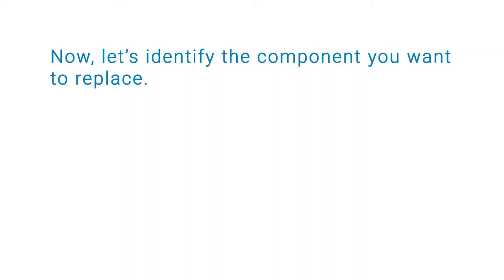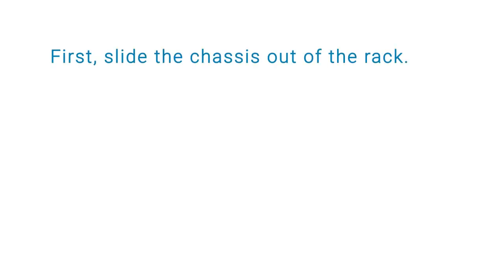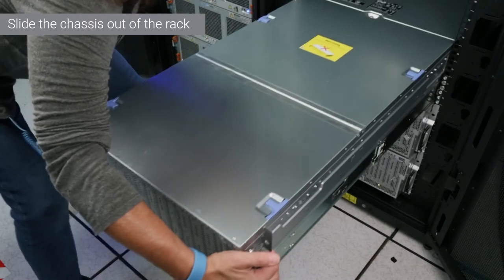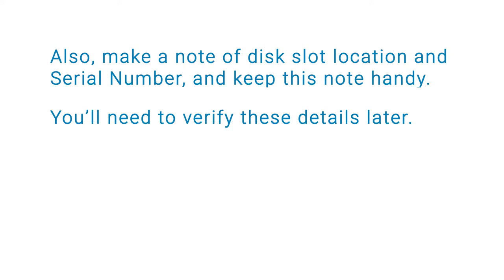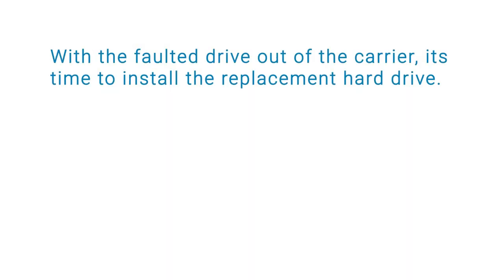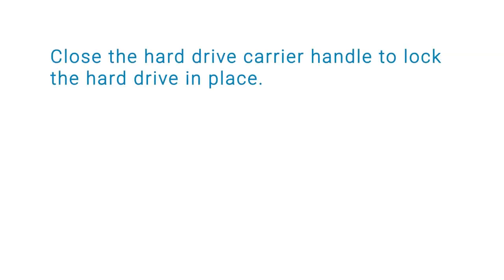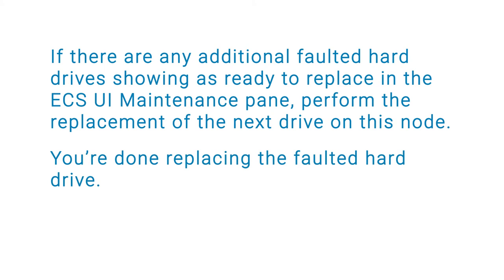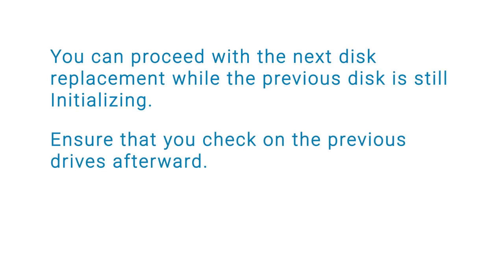Replace a ECS EX3000 Appliance HDD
In this video we show you how to replace the ECS Gen3 EX3000  hard disk drive.